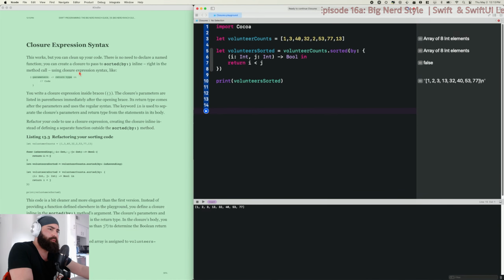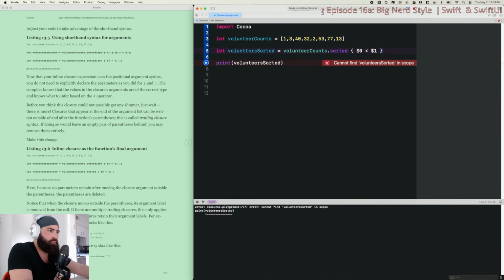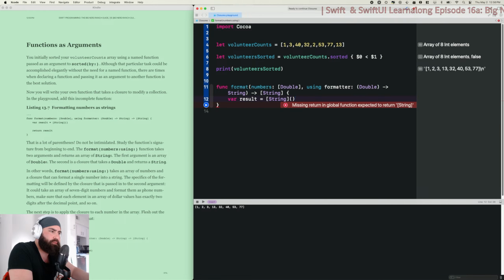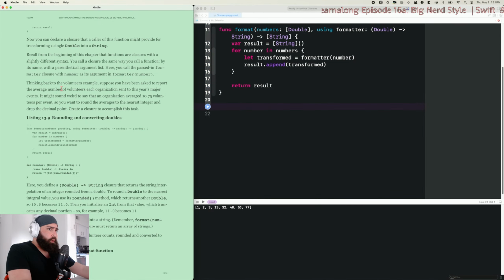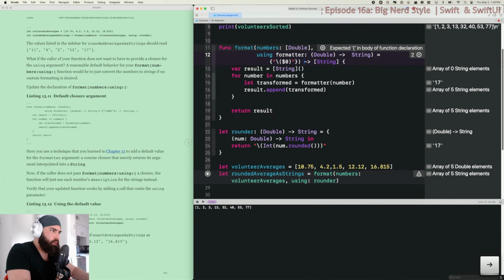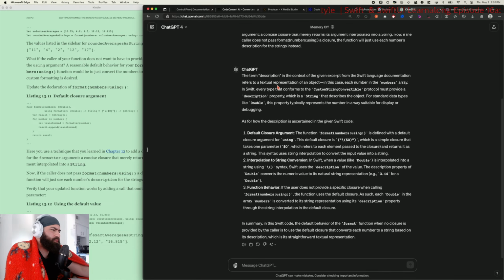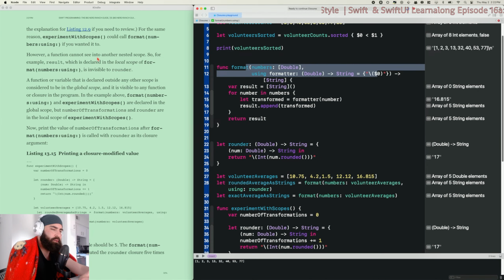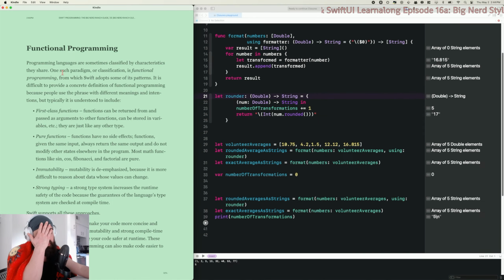Swift & SwiftUI Learnalong Episode 16a: Big Nerd Style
This episode is a full replacement/correction of Episode 16.  Starting on page 263 forward in Swift Programming THe Big Nerd Ranch Guide 7e